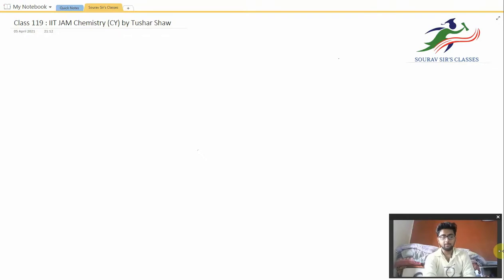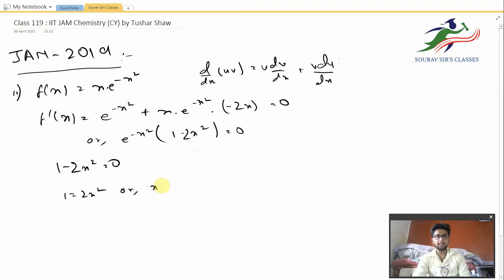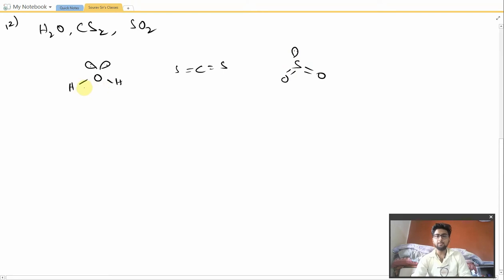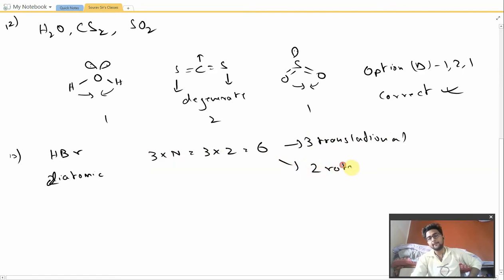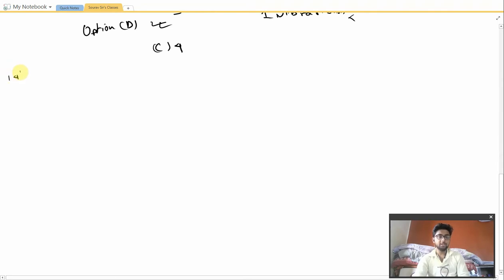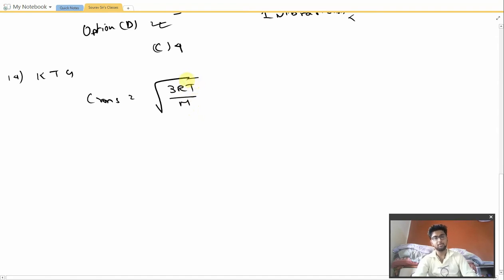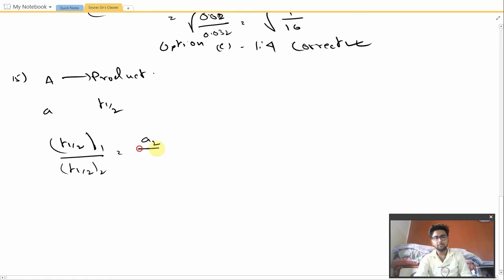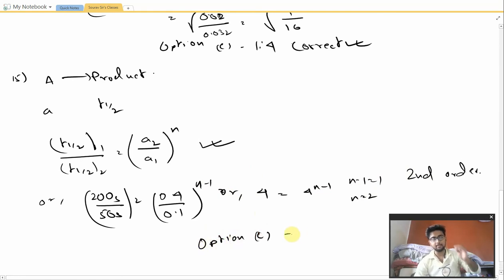IIT JAM CHEMISTRY || 2019 JAM PAPER COMPLETE SOLUTIONS| YEAR - 2019 | SPECIAL TRICKS | PART - 3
PART - 3 || CHEMISTRY PAPER 2019 || IIT JAM || SPECIAL SHORTCUT TRICKS | | COMPLETE DETAILED SOLUTIONS | JAM 2019